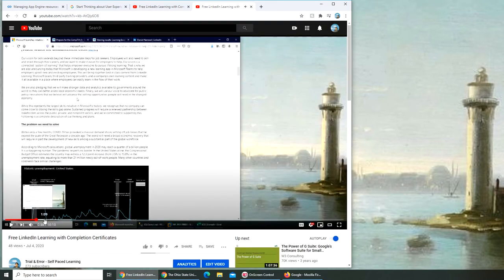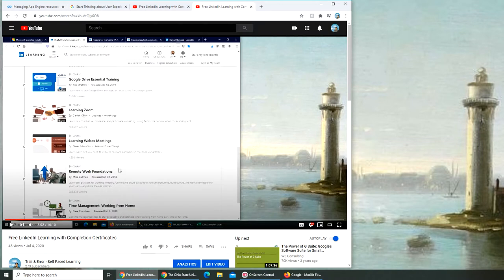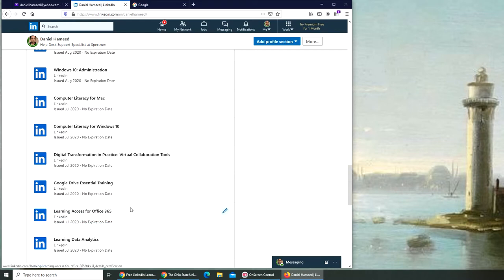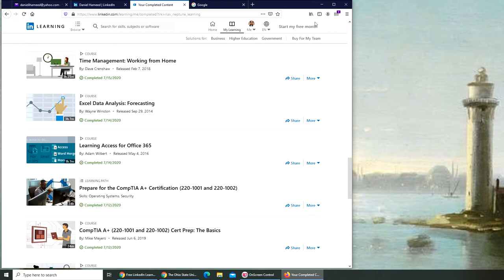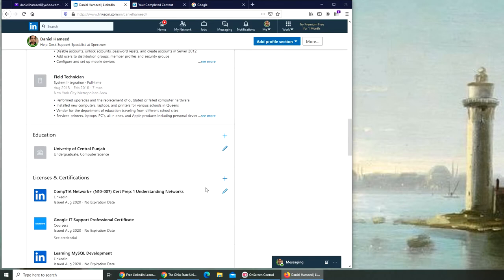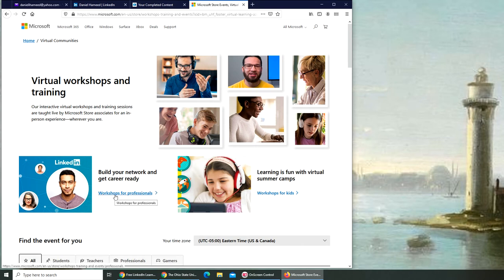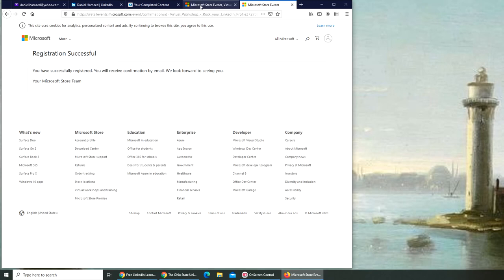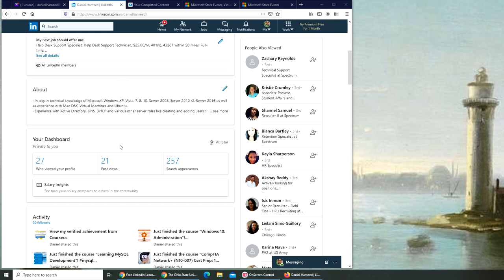Upgrade your LinkedIn profile